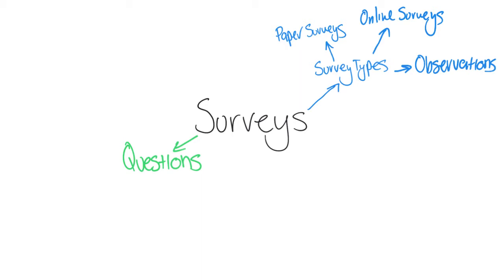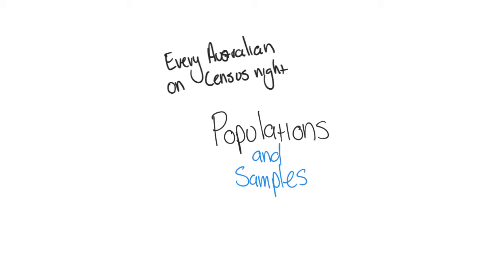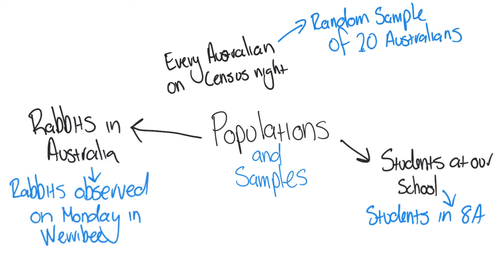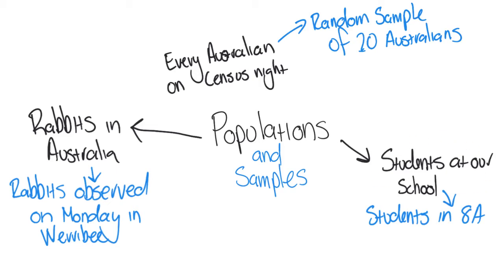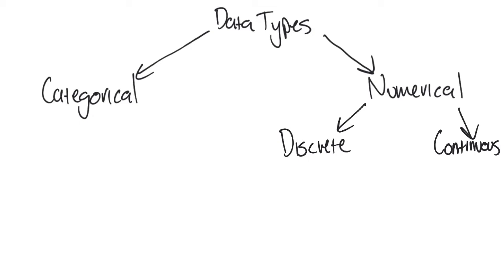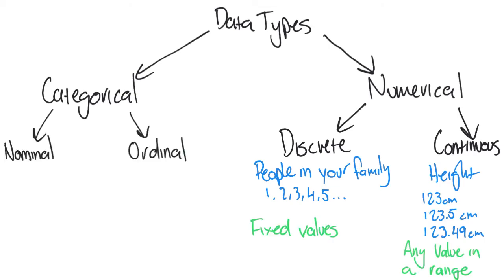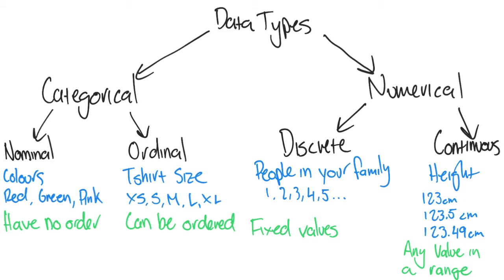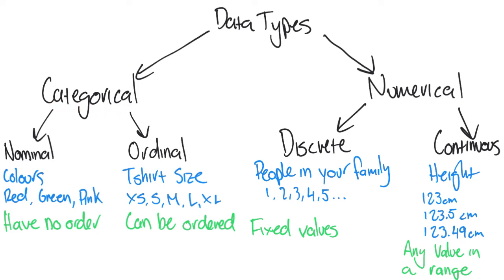statistics collecting data